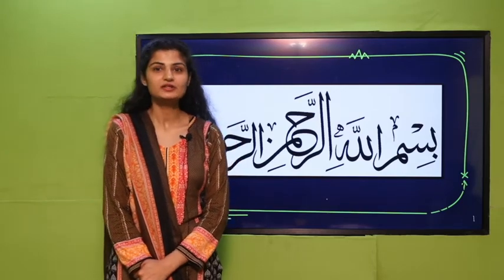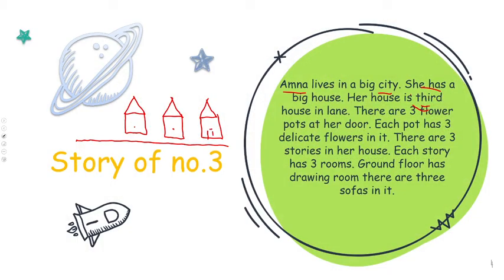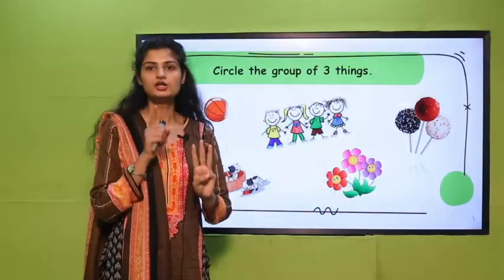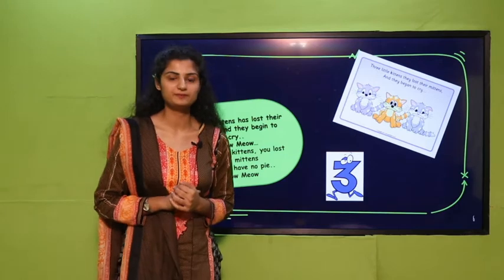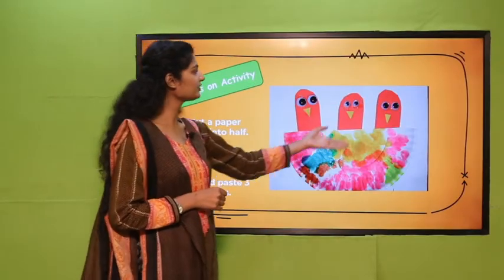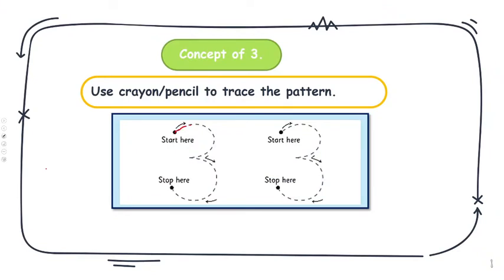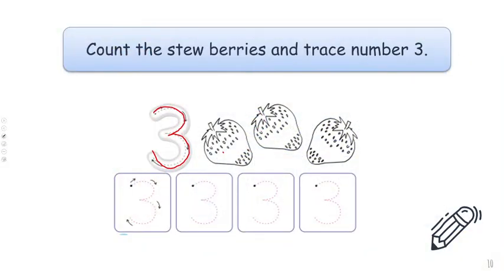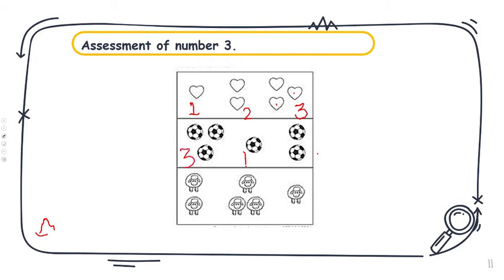KG Math Lecture 3 No 3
How to learn KG Math Lecture 3 No 3

KG Math

Ebadut Ghouri ​Class Teacher